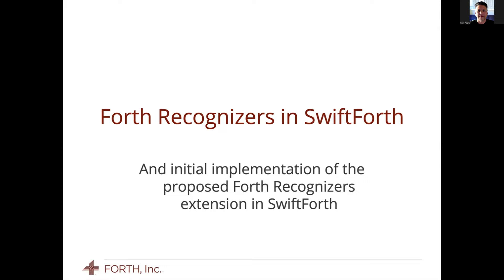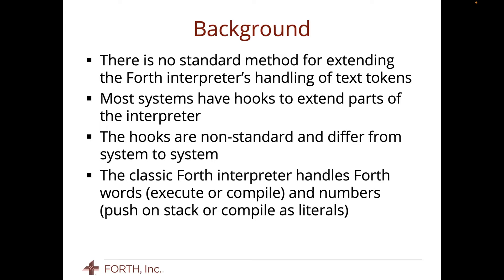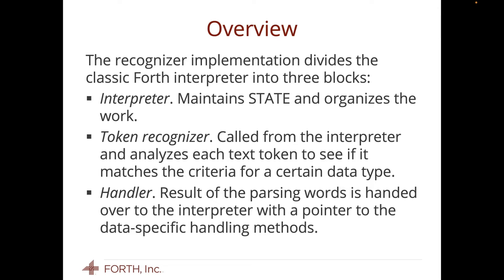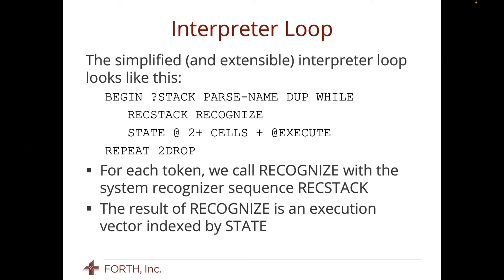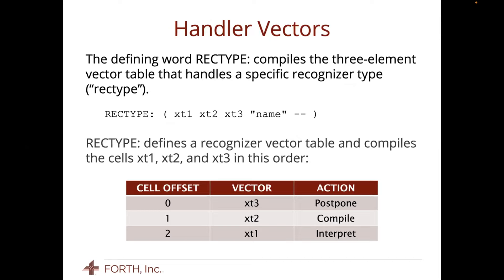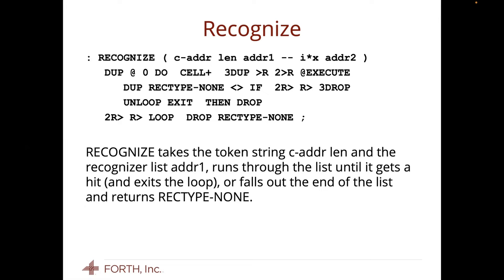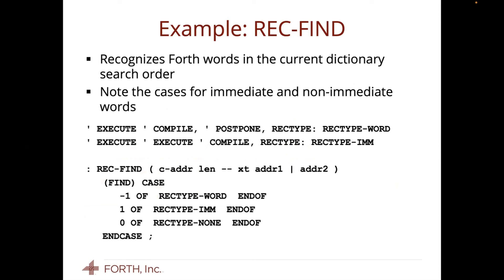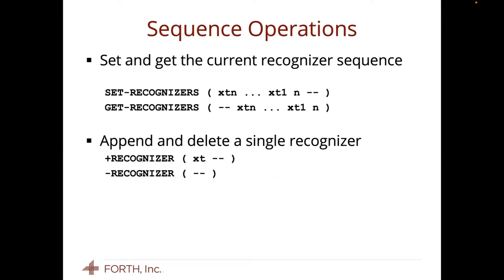Forth Recognizers in SwiftForth -- Leon Wagner - President - FORTH, Inc. -- 2023-11-18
The Forth interpreter doesn’t have a standard method for
extending how it processes various kinds of text tokens in the input
stream. SwiftForth and other systems have long had hooks that provided
places to extend the processing of text tokens (e.g., optional
floating-point support, parsing Windows system constants, OOP packages
like SWOOP, local variables, etc.). The proposed Forth Recognizers
wordset allows the system to be extended in a standard way. It also
turns out to be a nice simplification that reduces the complexity of the
SwiftForth interpret and compile loops.

Thank you for viewing this Forth-related video. Here are some additional resources to check out.

The Silicon Valley Forth Interest Group presents timely information on Forth, valuable to enthusiasts of all experience levels. You are invited to attend our monthly Zoom meetings - on the fourth Saturday in January through October and on the third Saturday in November and December. You can find upcoming meeting dates, the Zoom url, and more information about our group at our

Join the MeetUp Group to receive meeting notifications.